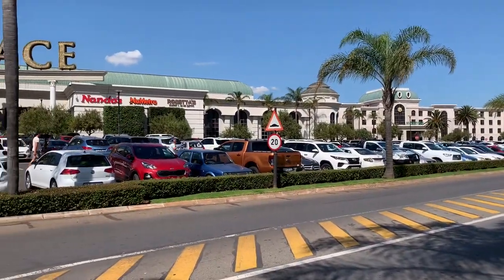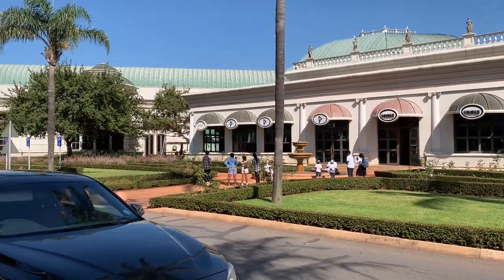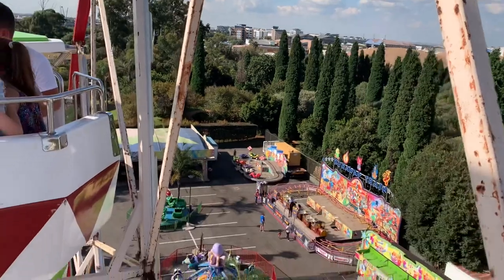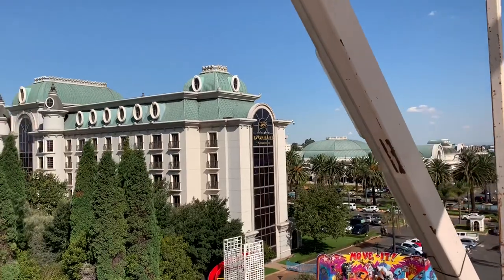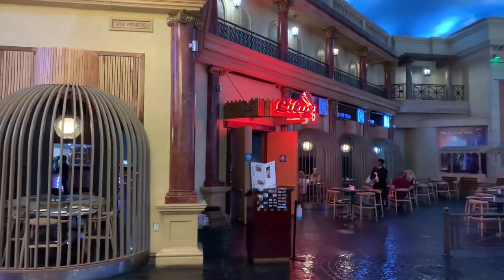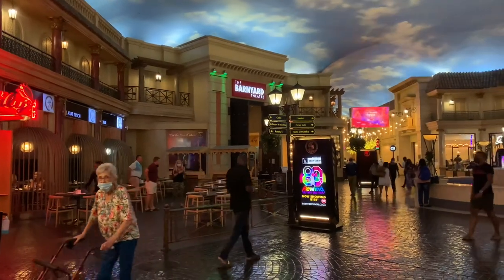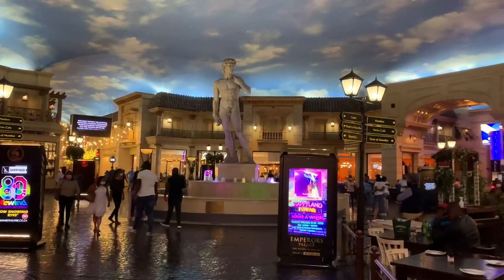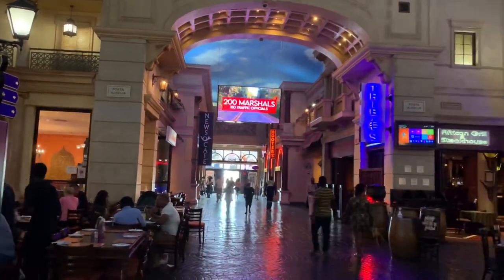EMPERORS PALACE | Going out on a Budget || Beautiful Places In Johannesburg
Hi Friends!
I am so pleased you are here

Love
CMILE G ♥️♥️